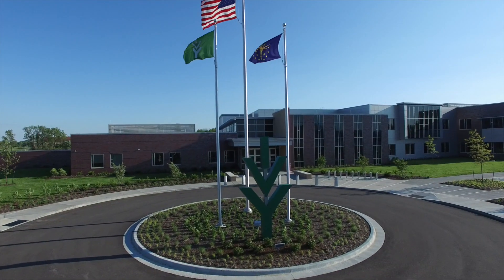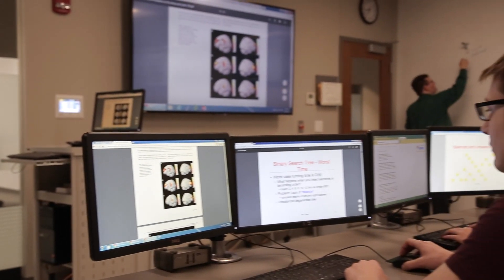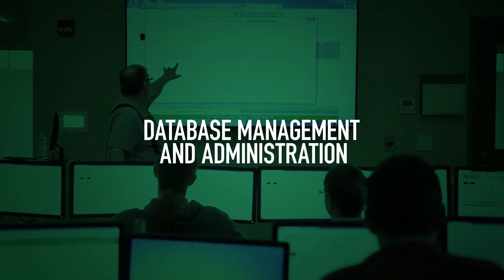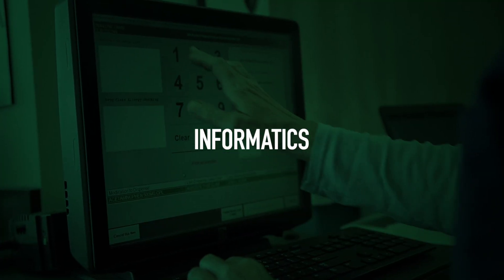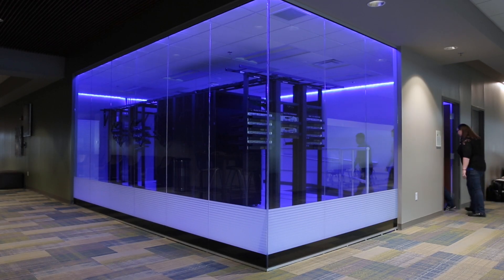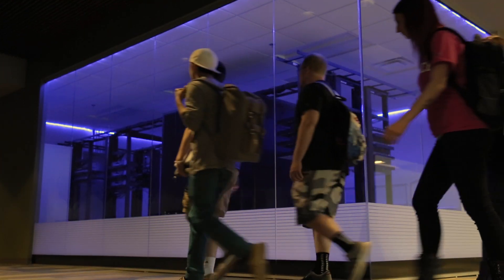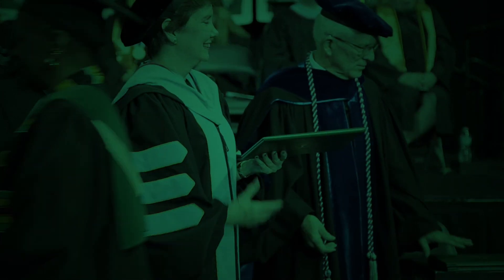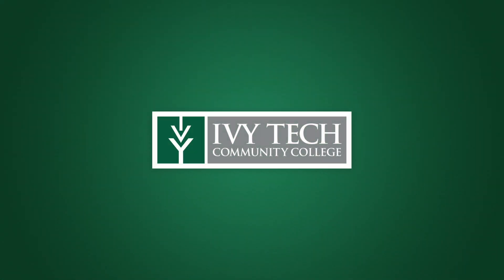School of Information Technology Overview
An overview of each of the eight programs within our School of Information Technology